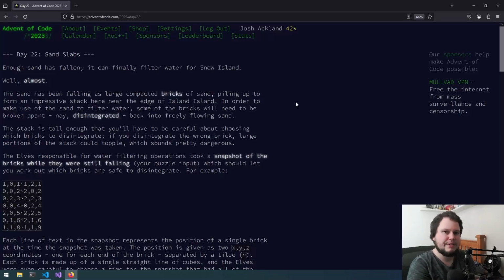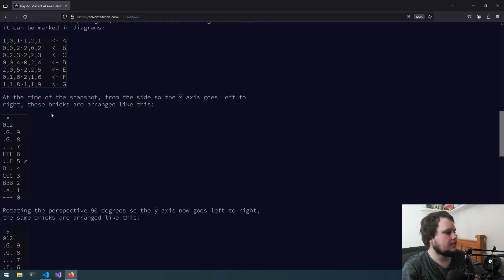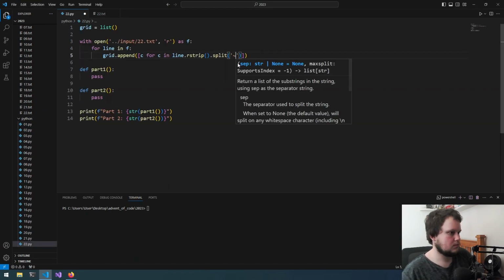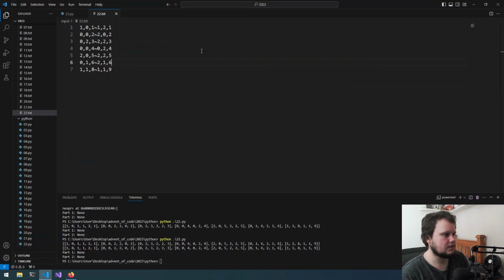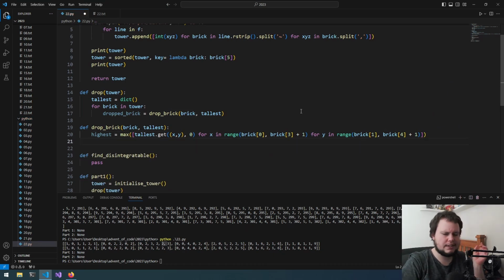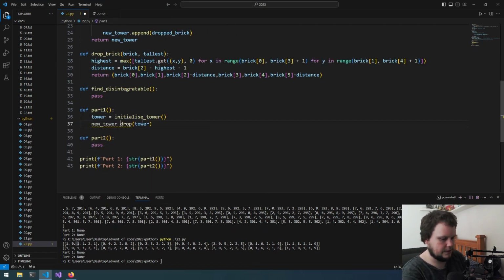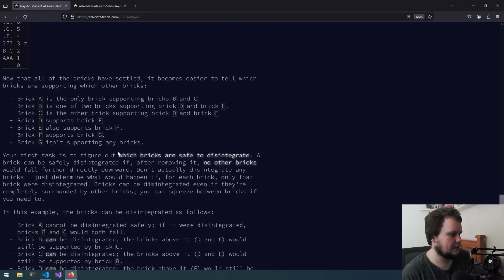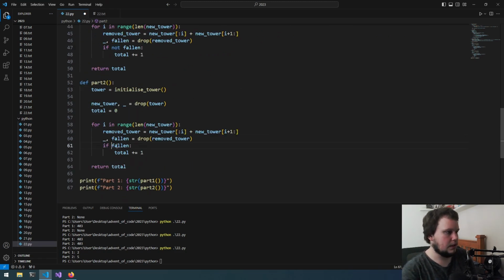Advent of Code 2023 Python - Day 22: Sand Slabs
This is the day twenty two challenge for Advent of Code 2023 and the challenge is called Sand Slabs